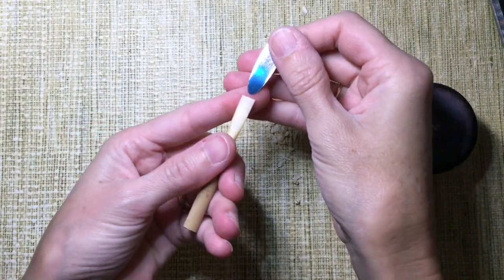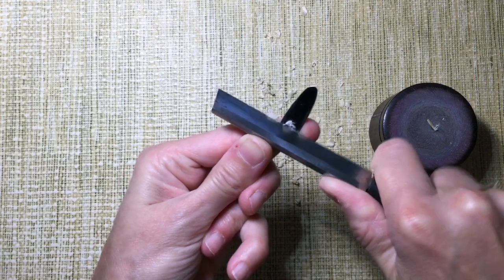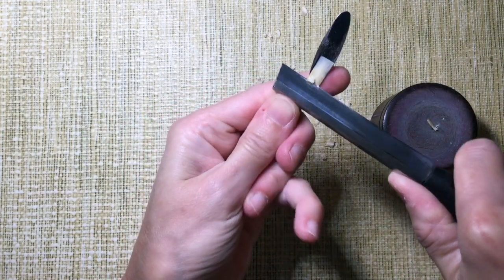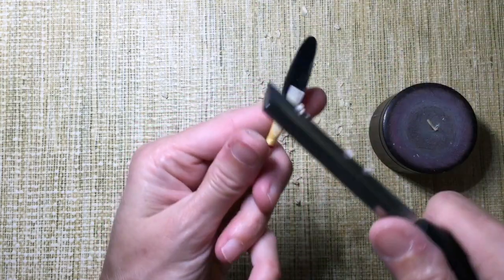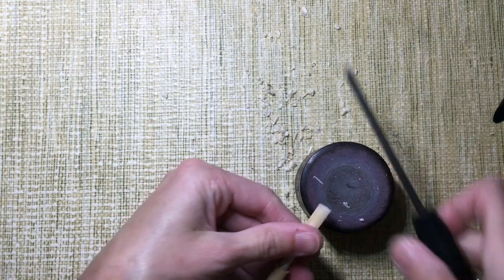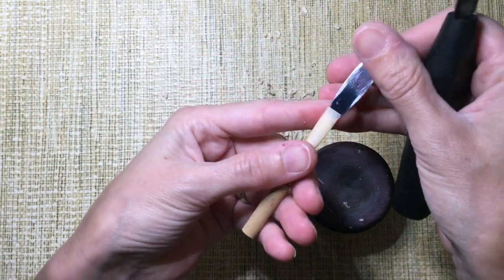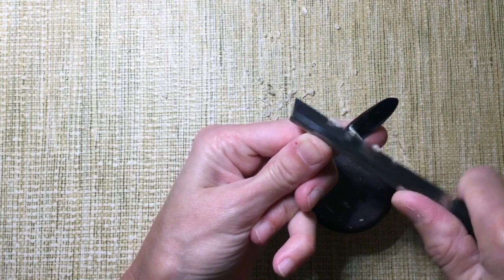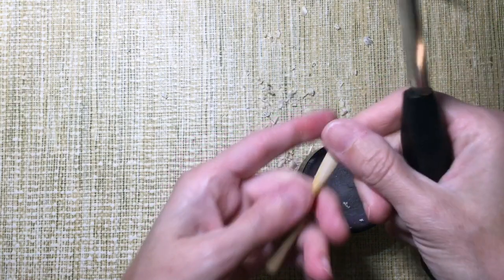Five Minute Reedmaker: Meet Joe Reed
Learn about the liberating concept of "Joe Reed" - the reed that doesn't have to be awesome yet!

I completely stole this idea from the great Erica Anderson, and it's my new favorite reed-teaching tool.